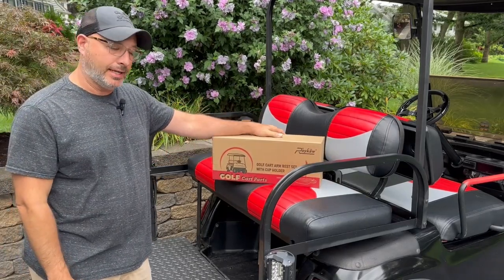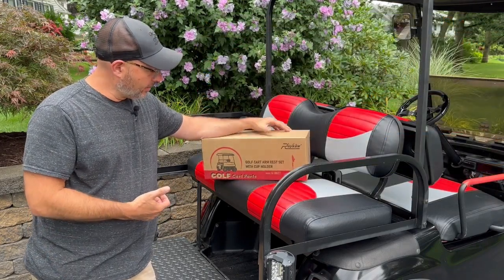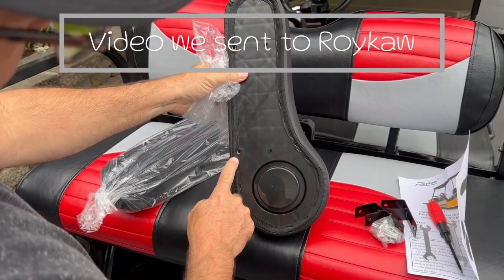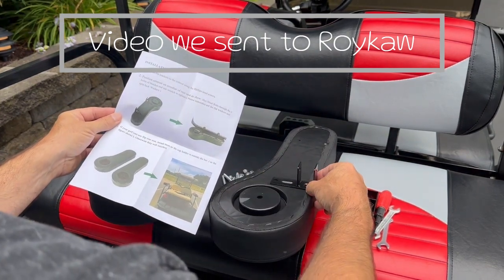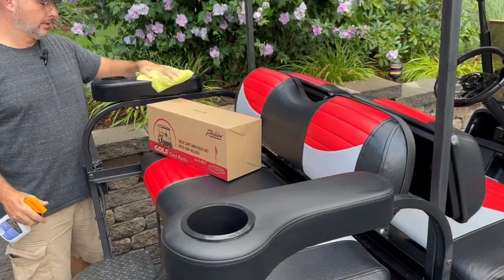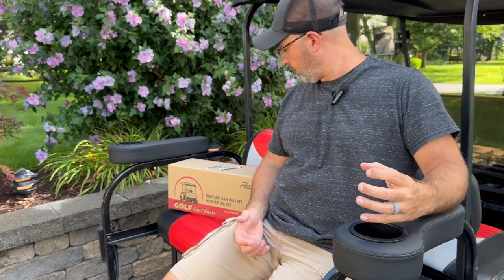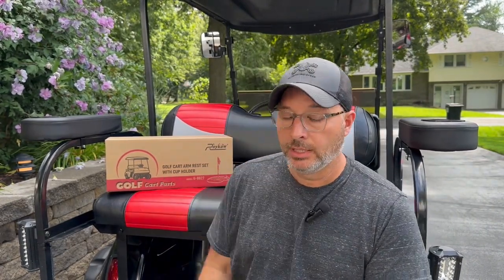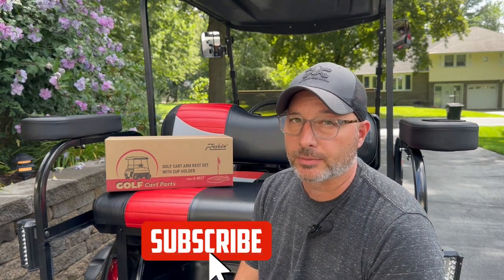Roykaw Rear Seat Armrest (with cup holders!!) install.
in this quick video I share some news, and a video I completed to add to Roykaw's Amazon listing.

Check it out